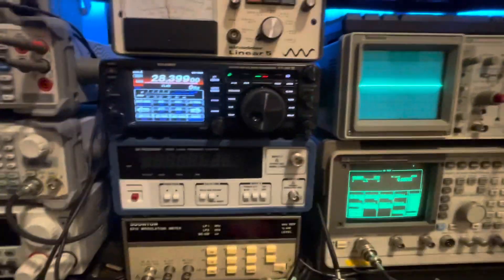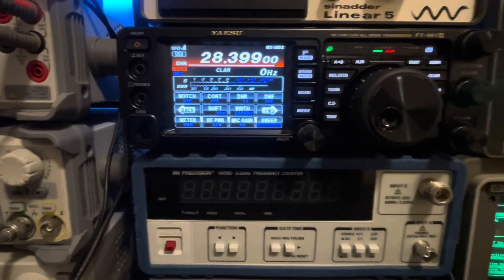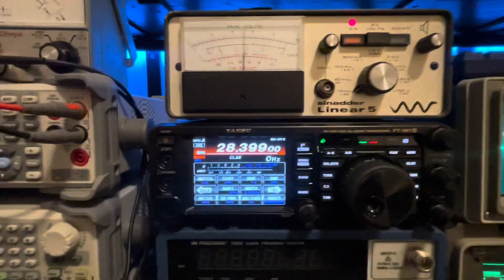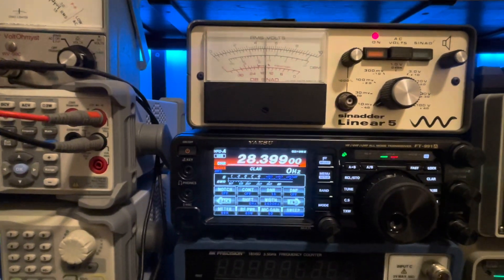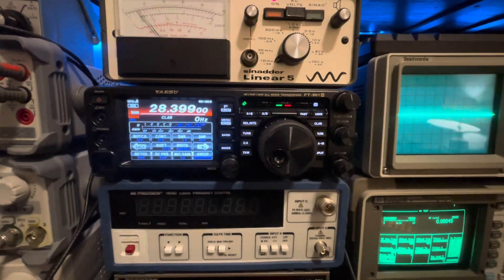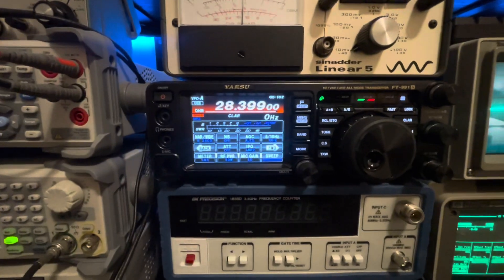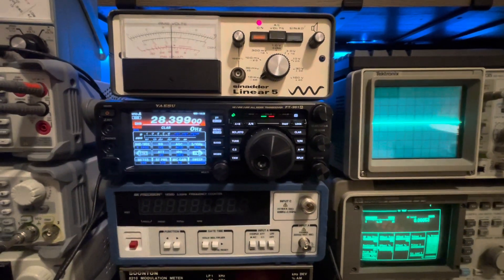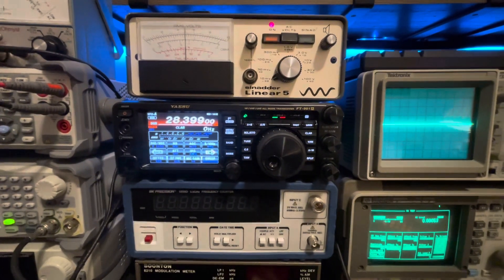The Yaesu FT-991a Head to Head Receiver Sensitivity Testing.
I was definitely surprised with the results of this SINAD test. Wow…